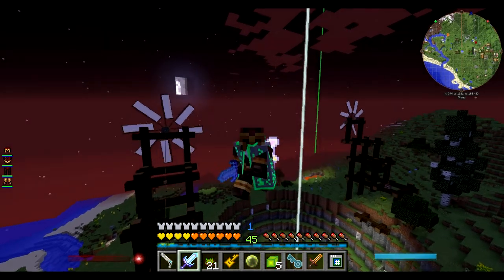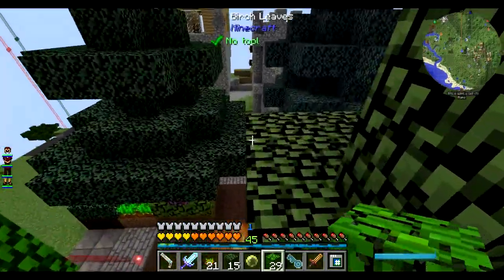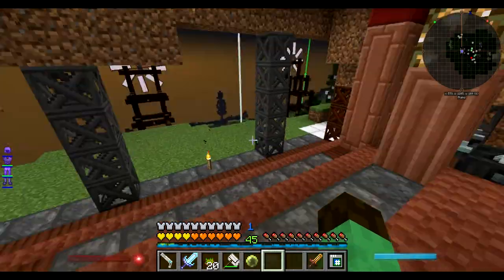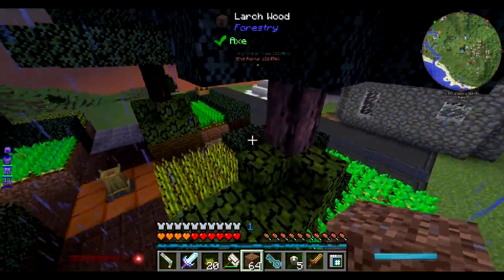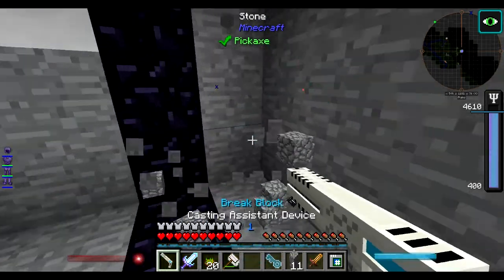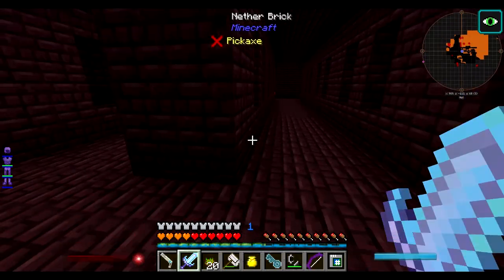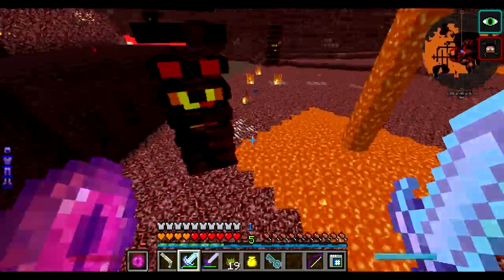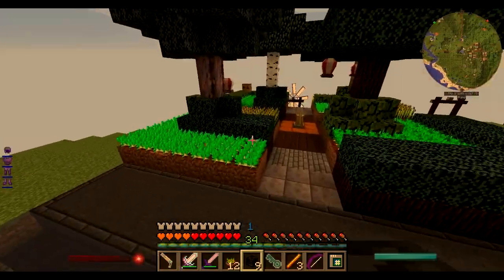Nomad S2: Ep. 51: Blood Magic for Butterflies | Forestry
Orc and Hat's garden might have been designed for Blood Magic, and to best optimize sacrificial rituals, but does that truly make it the best garden?

No.

Gardens are better with butterflies. And so today we begin our quest to make our garden even better, to not only attract bees and butterflies, but to help us crossbreed trees to get access to even more types of wood and leaves to make the world a better place.

At least until somebody goes and blows it up.

Last season Orc and Hat destroyed the world. For Nomad season 2 we explore just what comes next. No longer playing Hermitpack, we are now playing something new, some collection of mods in a pack that has not yet been made.

The surface world has been destroyed and remade. The nether has been destroyed and remade. But we aren't just exploring another largely vanilla environment.

Our new world uses a combination of Alternate Terrain Generation and Biomes o'Plenty to have far more variety, but arranged in a way that it feels realistic, rather than just a random assortment of land.

And then to spice things up, the land is dotted with new buildings from Recurrent Complex, new dungeons from Roguelike Dungeons, and new enemies from Grimoire of Gaia 3.

And should that not be enough, we have new methods of power to explore, new magic from Ars Magica 2 and Embers, and new worlds to reach with Advanced Rocketry.